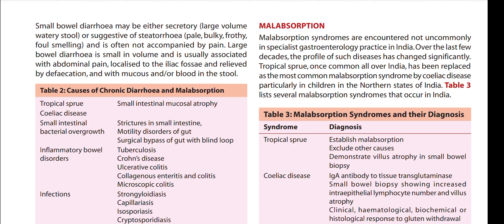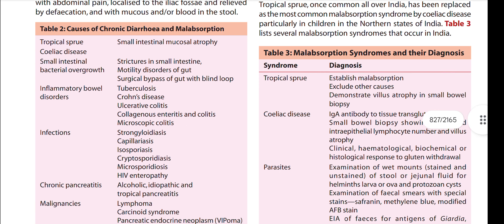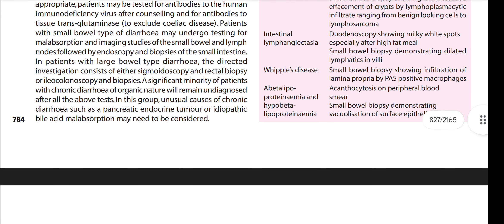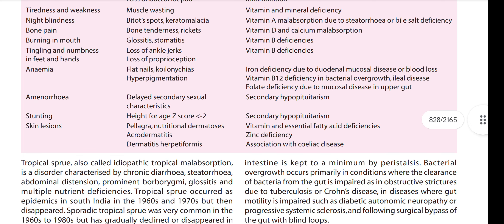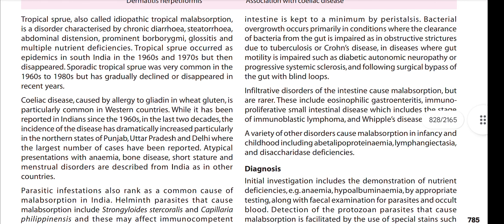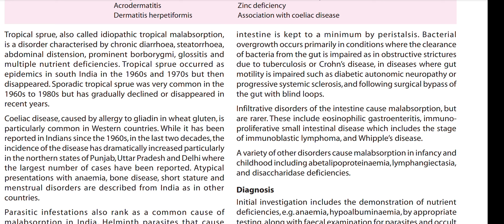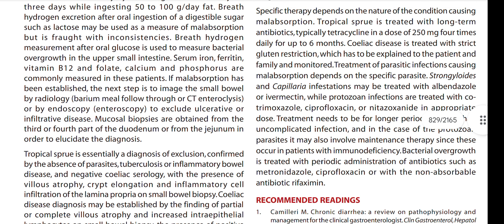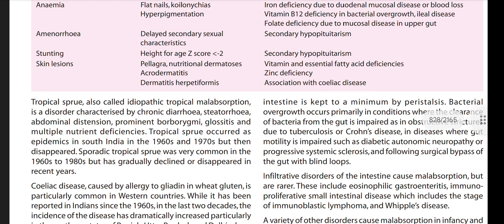||MALABSORPTION SYNDROME-PM LECTURE|| Definition,Causes, Symptoms,Diagnosis,Management